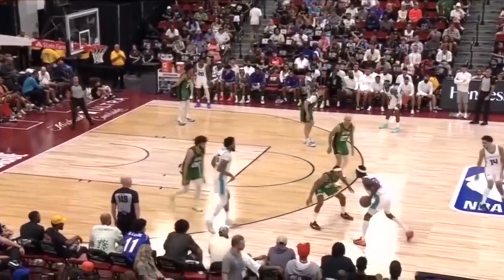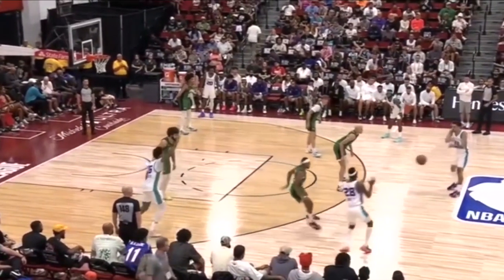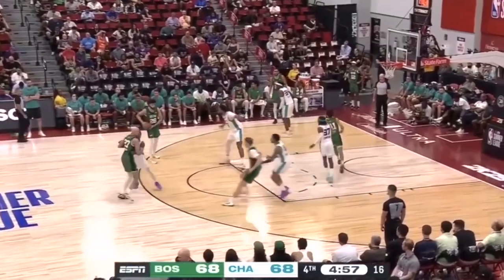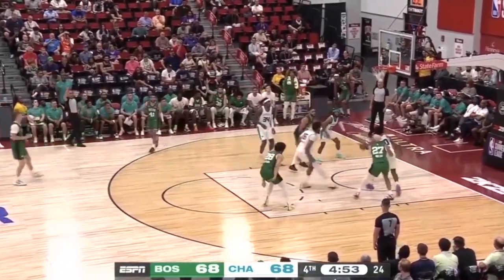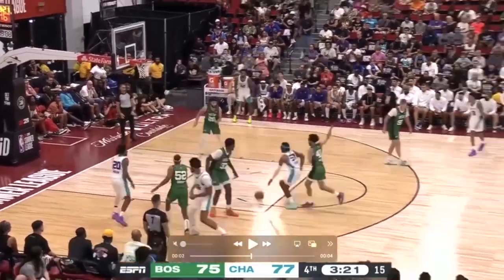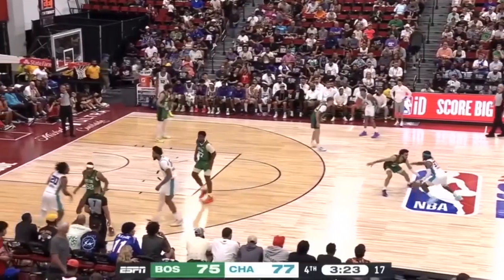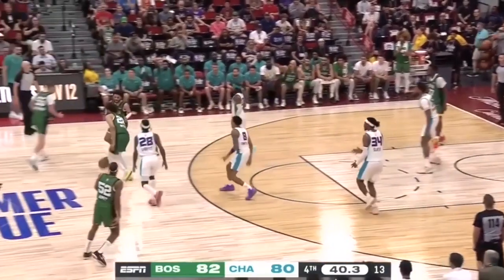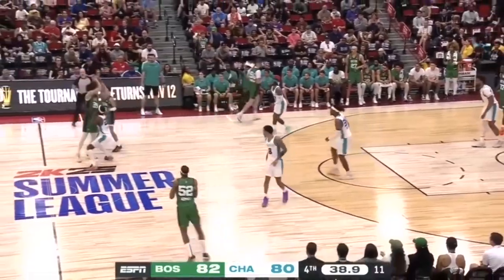Anton Watson Is Good at Basketball: Film Session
Get in on the excitement with PrizePicks, America’s No. 1 Fantasy Sports App, where you can turn your hoops knowledge into serious cash. Pick more. Pick less. It’s that Easy!